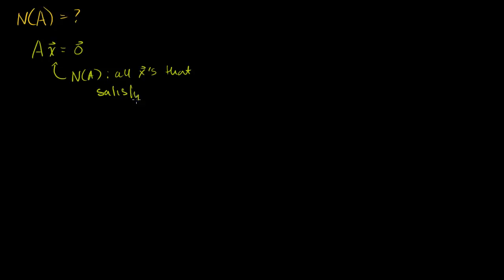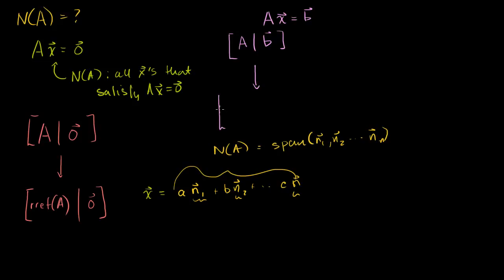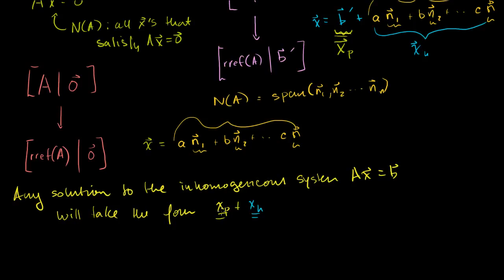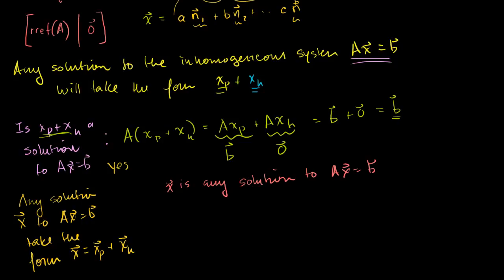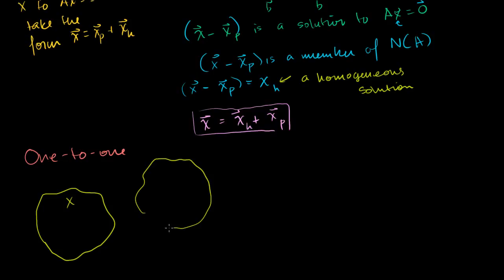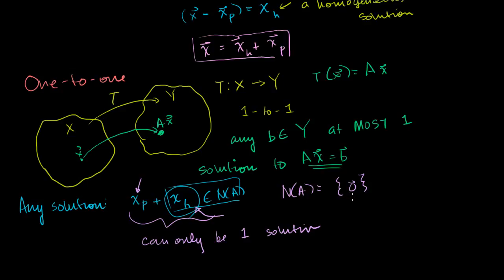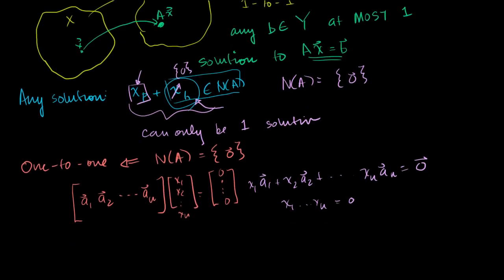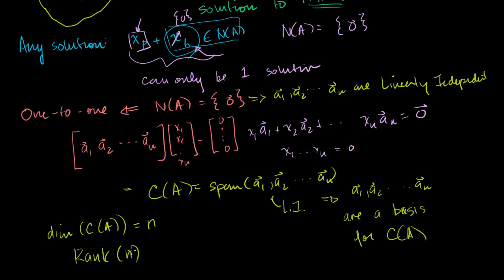073 Linear Algebra Matrix condition for one to one trans